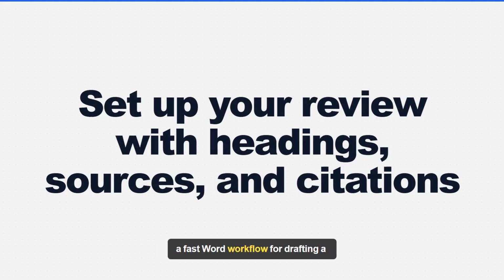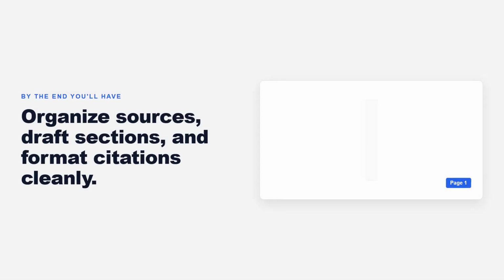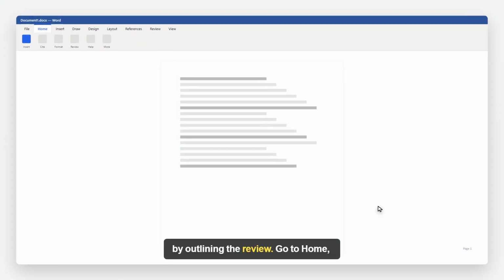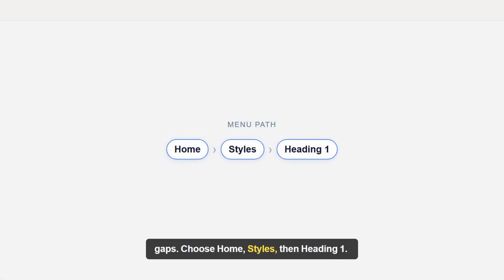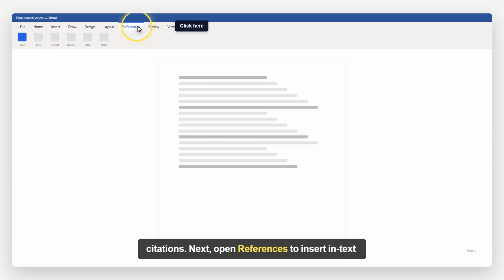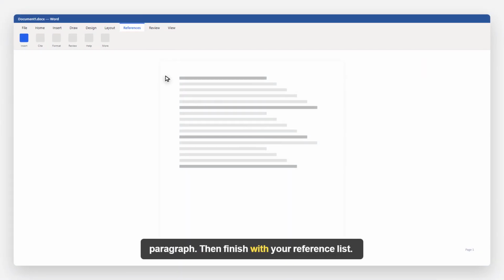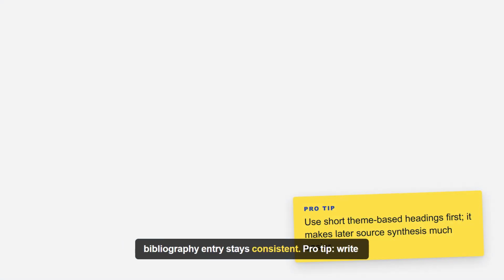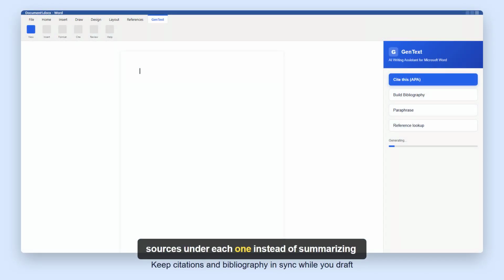How to Write a Literature Review in Microsoft Word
Learn a simple Word workflow for organizing sources, headings, and citations while drafting a literature review.